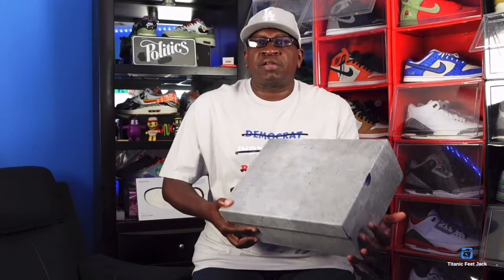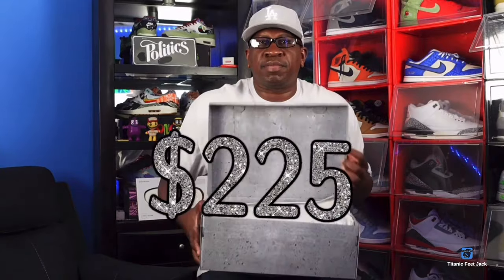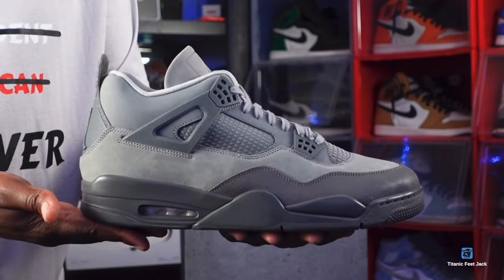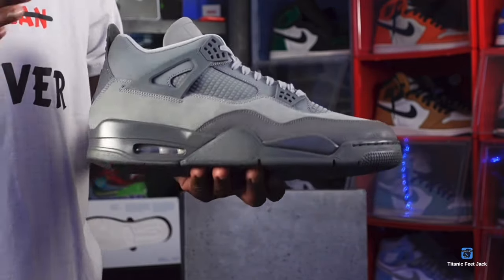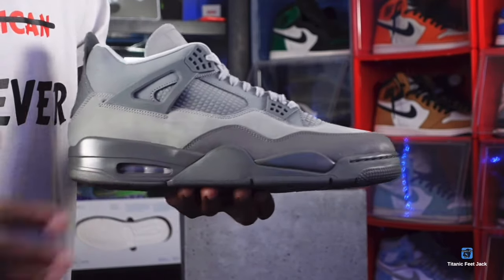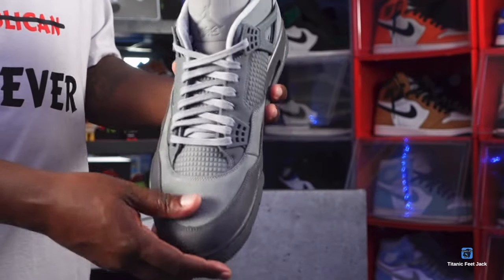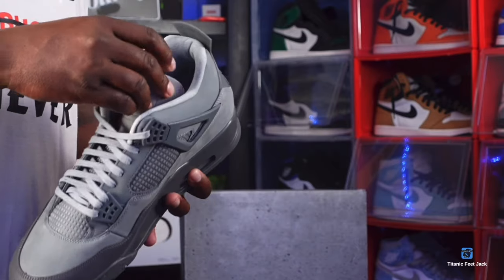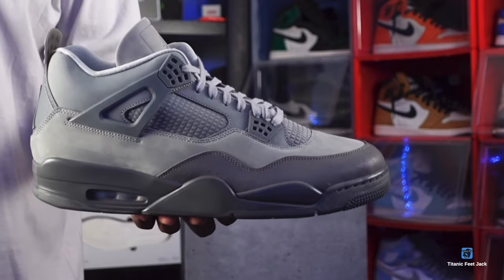AIR JORDAN RETRO 4 SE “PARIS OLYMPICS WET CEMENT”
Titanic Feet Jack
8814 Veterans Memorial BLVD
STE 3  # 176
Metairie, Louisiana 70003

The Air Jordan Retro 4 SE Wet Cement also known as the Paris Olympics drapes the classic silhouette in a neutral monochrome design in honor of the 2024 Summer Olympics. Varying shades of grey are applied to the nubuck upper, featuring a suede forefoot overlay and a debossed grid pattern on the quarter panel. Speckled detailing covers the TPU support wings and molded back tab, marked with a raised Jumpman icon. A second Jumpman logo decorates the tongue. The sneaker sits atop a dark grey polyurethane midsole with visible air sole cushioning in the heel.